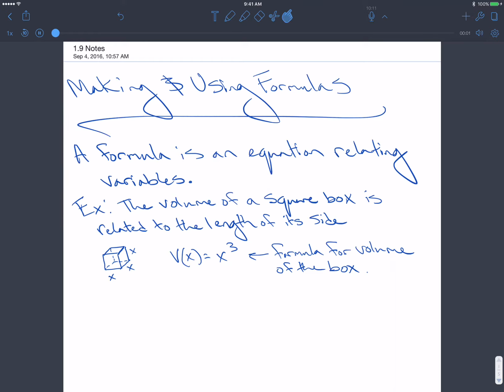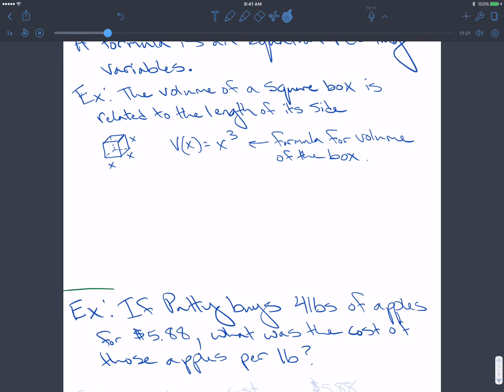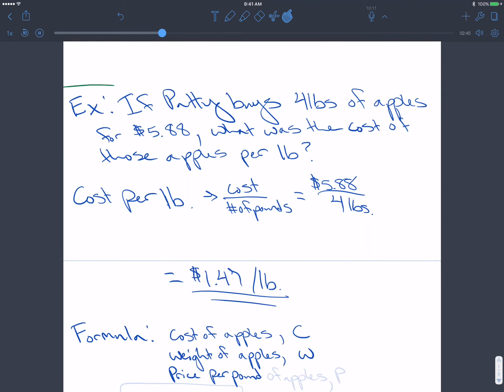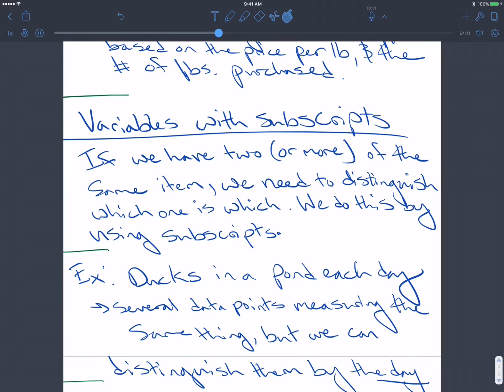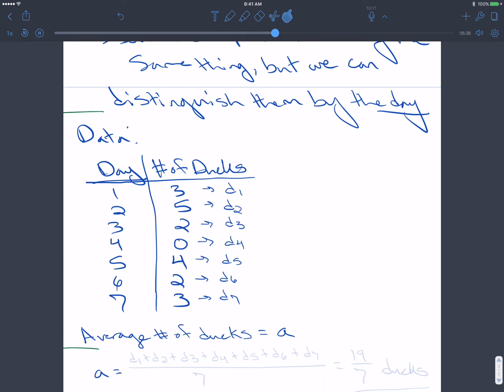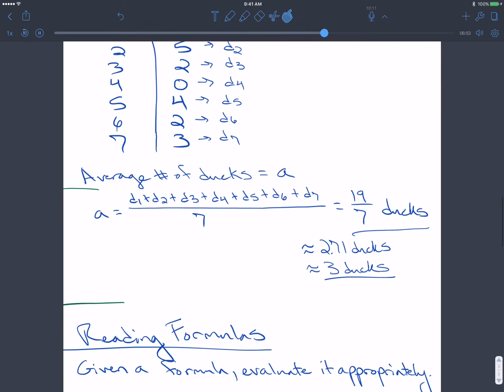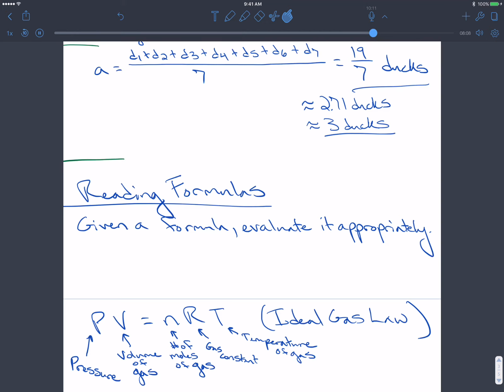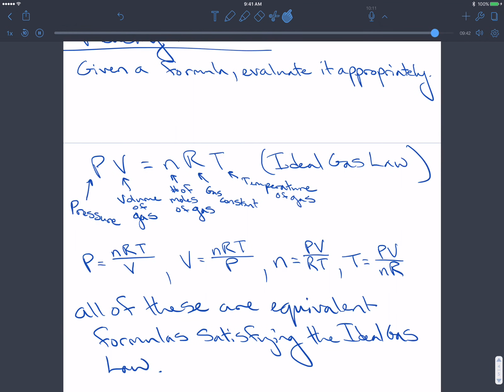College Algebra through Modeling Section 1.9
Making and using formulas. Using variables with subscripts.